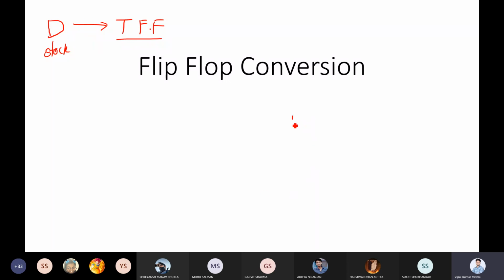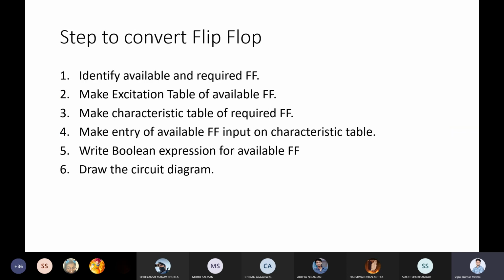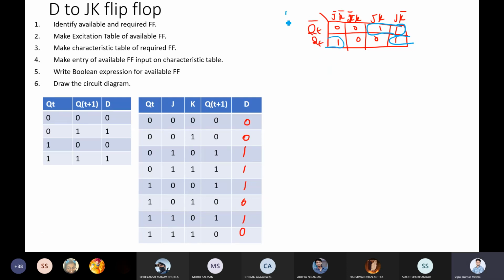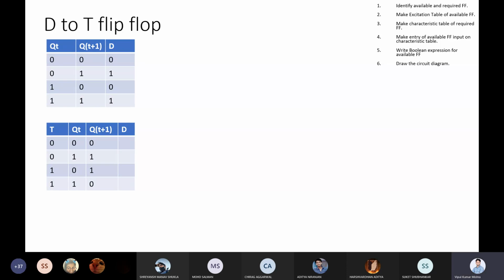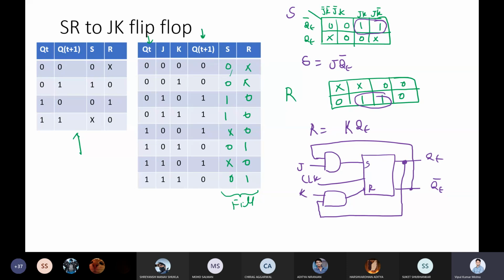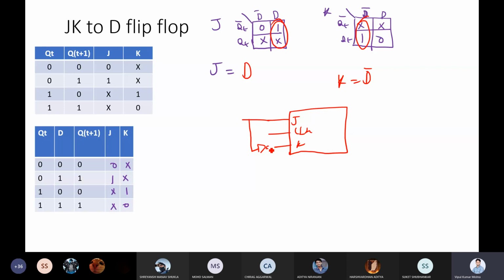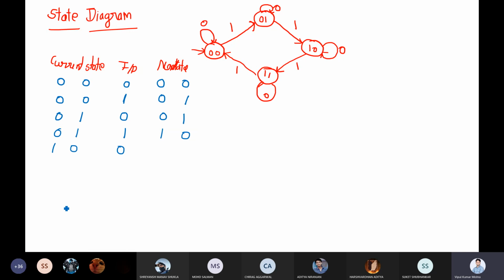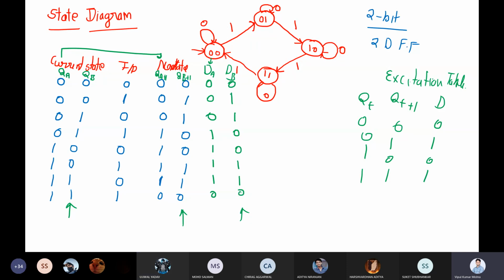Lecture 21 Flip Flop conversion